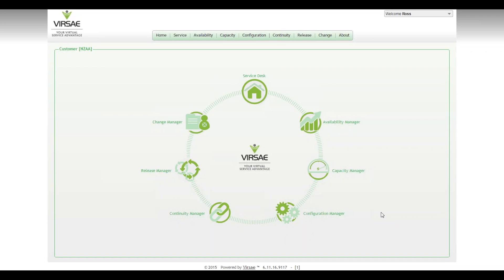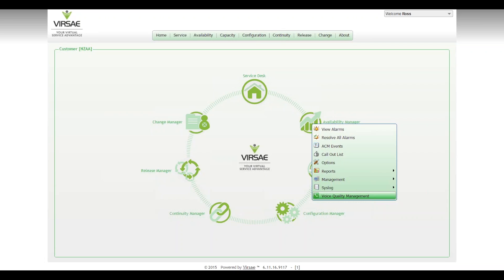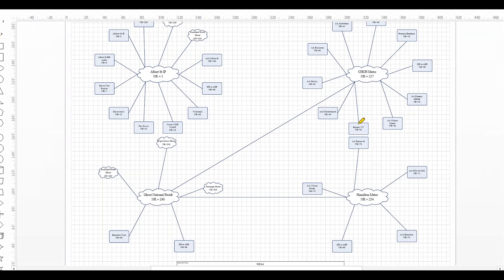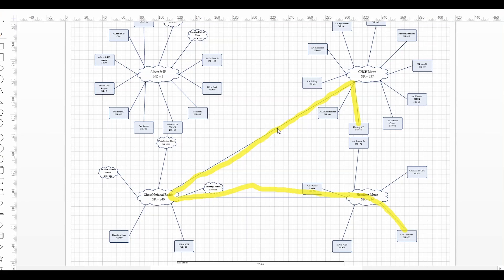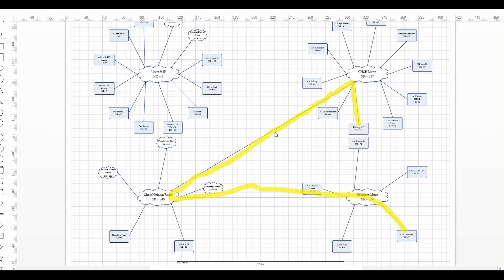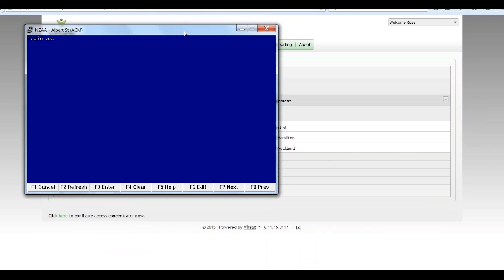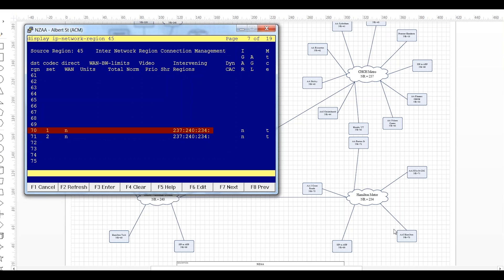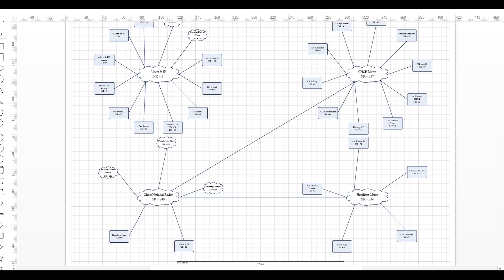IP Network Region Configuration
In this video we demonstrate how Virsae Service Management displays the configuration of IP Network Regions in Avaya Aura Communication Manager. Correct configuration is essential to business quality VOIP.